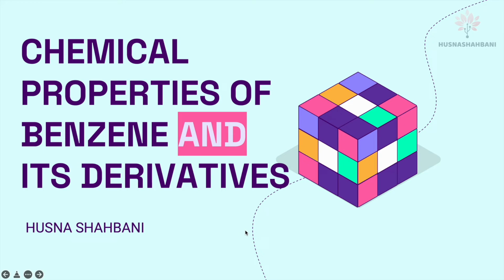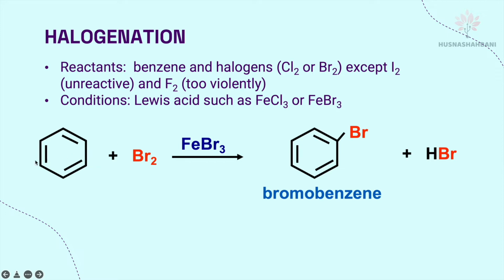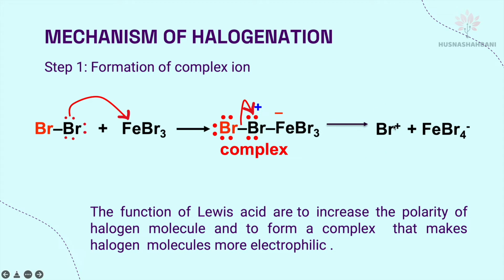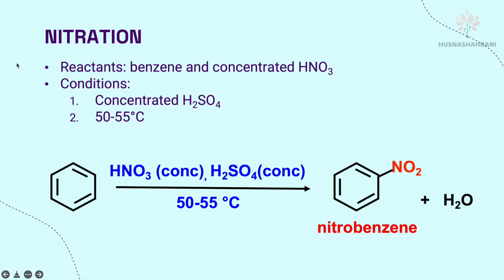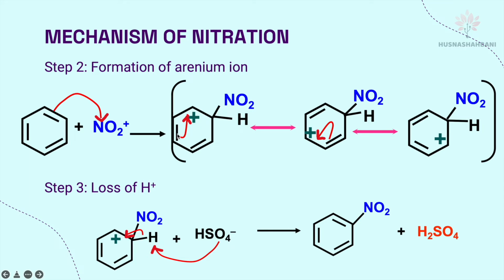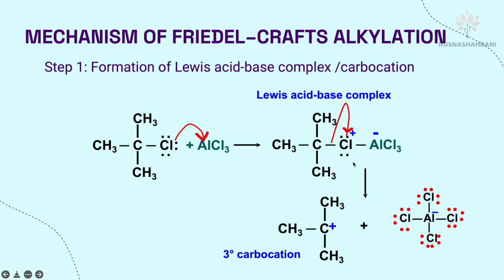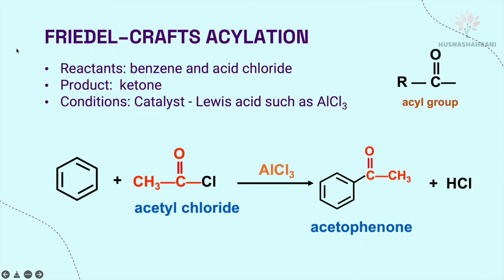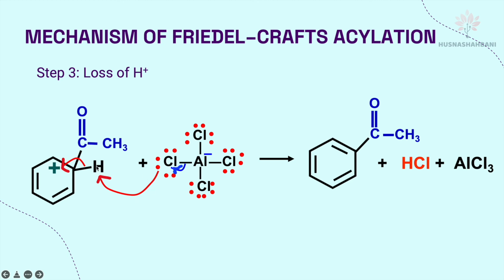Chemical Properties of Benzene and Its Derivatives